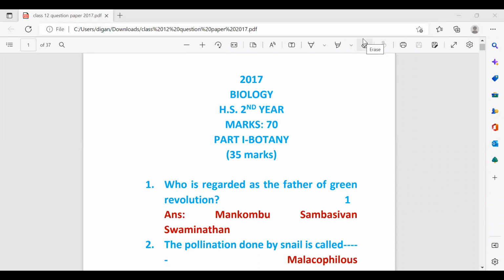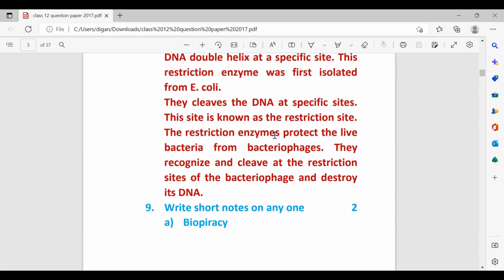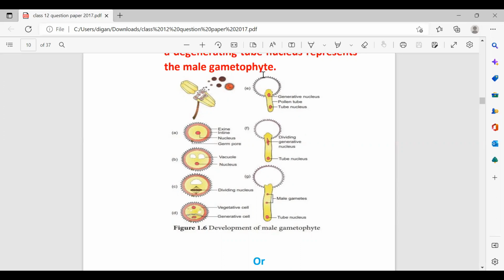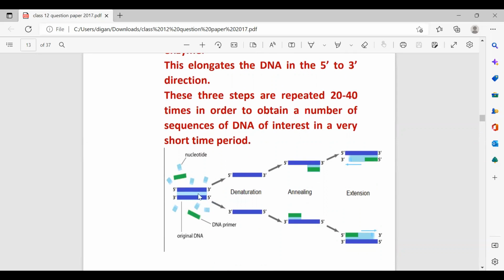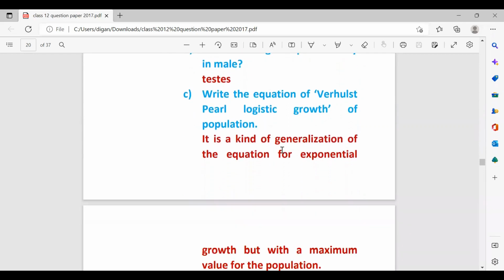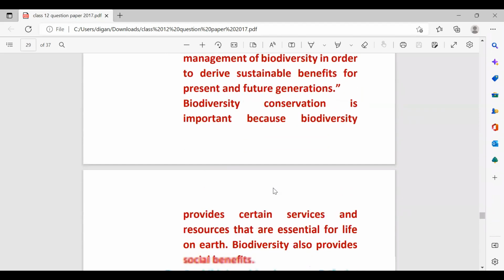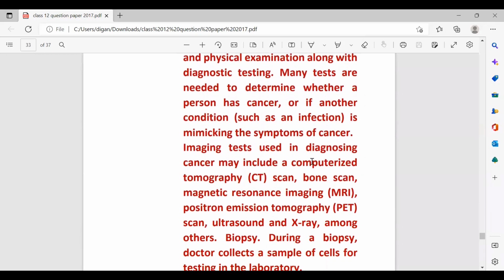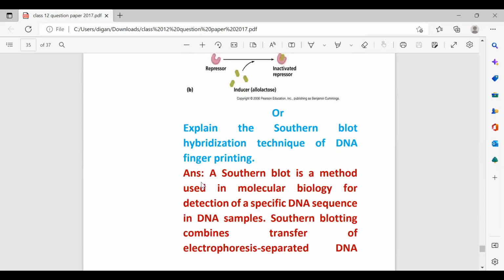Class 12 Biology paper#2017#AHSEC BOARD